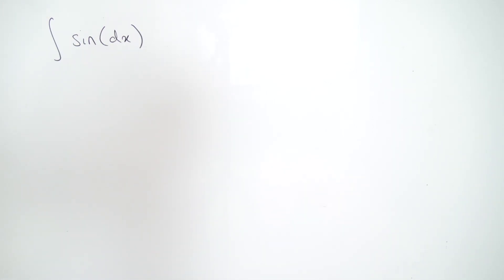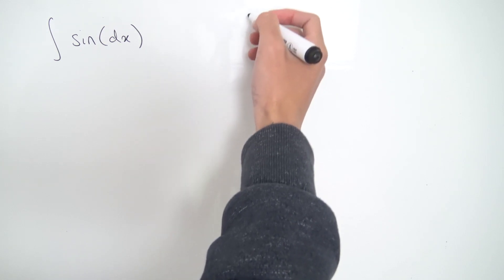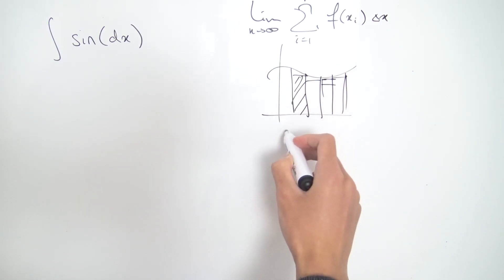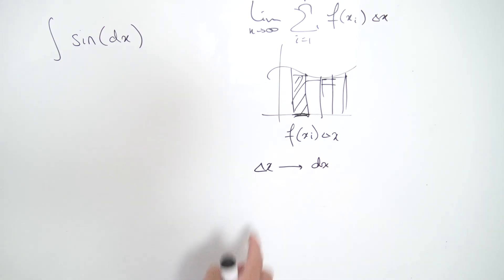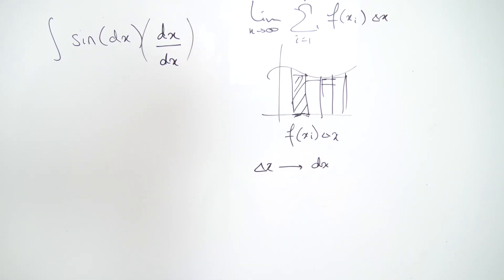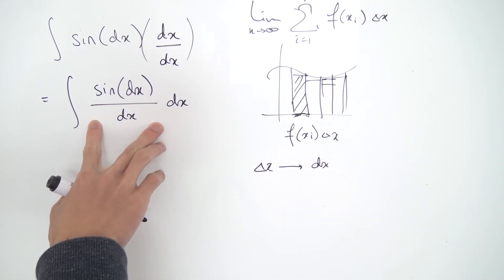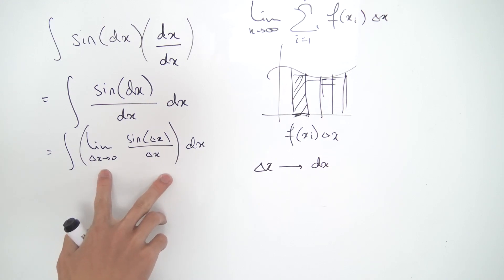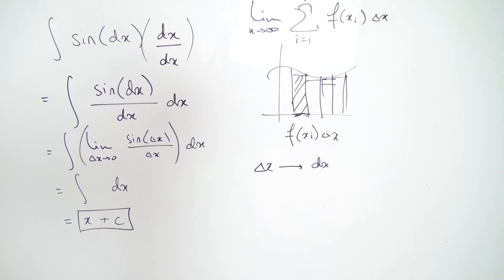an illegal integral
Today, we integrate sin(dx)